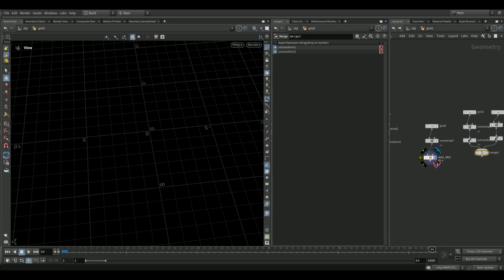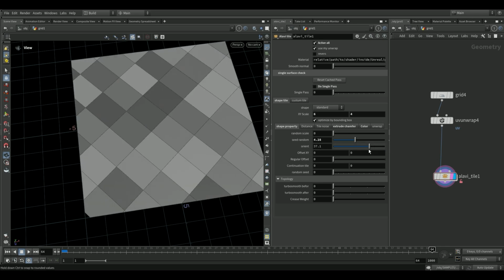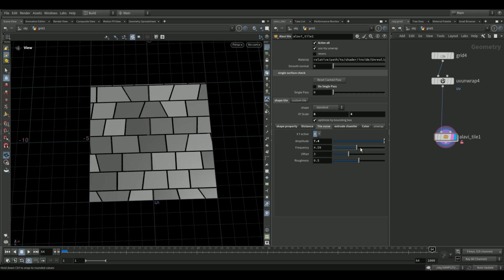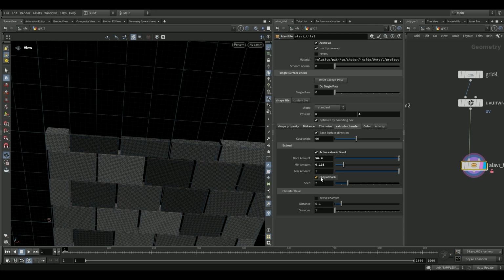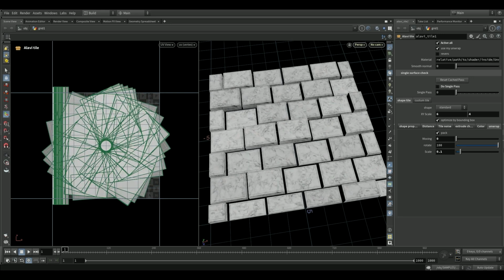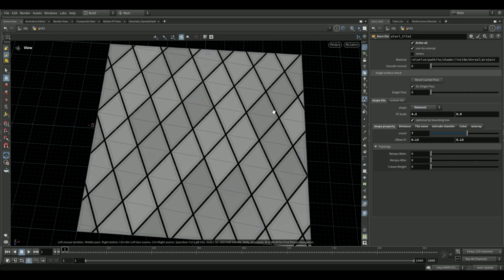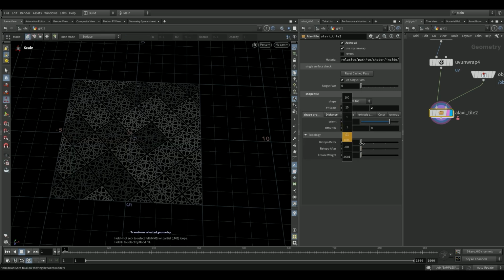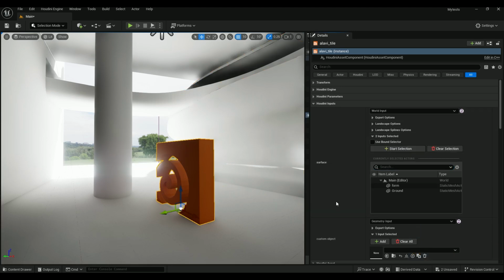Tile Generator – Procedural Tile Tool for Complex Surface Projection (Houdini, 3dsMax, Maya, Unreal)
Tile Generator is an advanced procedural tool that allows you to easily create tiles for covering all kinds of surfaces, including curved and bent surfaces. Whether you're working on game development, animation, or any other project that requires tile coverage, this tool is designed for you.

The tool is built using a network of Houdini nodes and simplified parameters, giving you the ability to fully customize your tiles. You can easily control their size, rotation, topology, noise, extrusion, chamfering, color, and UV mapping. Additionally, you can randomize the vertex color of the tiles, adding variety to the colors as needed.

One of the key features of this tool is its ability to project tiles onto a variety of surfaces, even those with complex geometry like curves or surfaces with holes. You can process multiple surfaces at once and project tiles accurately across them.

By using this tool, you can save significantly on the cost of expensive textures and software like Substance Designer, providing you with a cost-effective solution for your projects.

Looking ahead, the second version of this tool will include additional features such as back texture support and more, further enhancing its capabilities.

The tool is compatible with Houdini, 3dsMax, Maya, and Unreal Engine, and can be used in any software that supports the Houdini Engine.